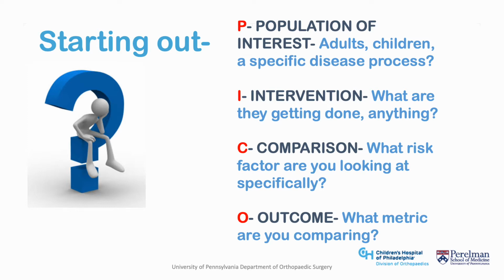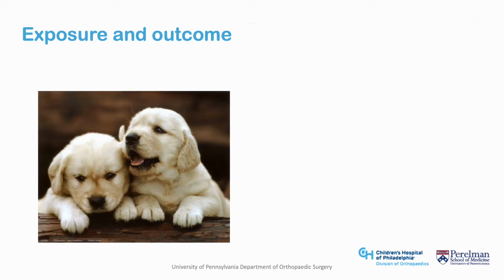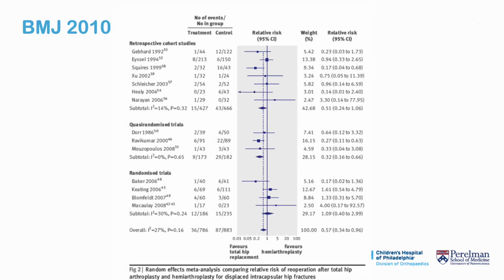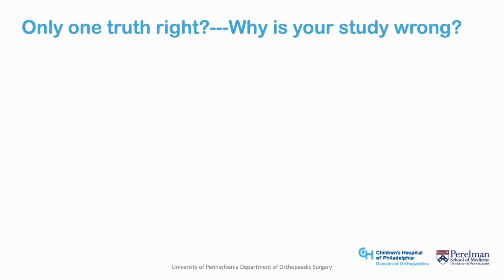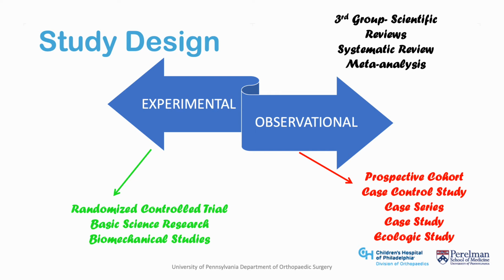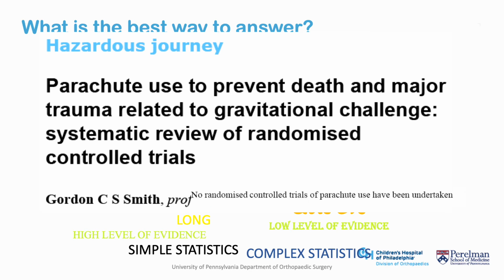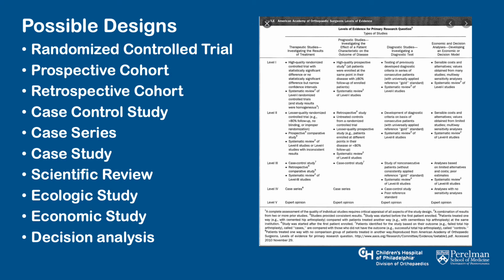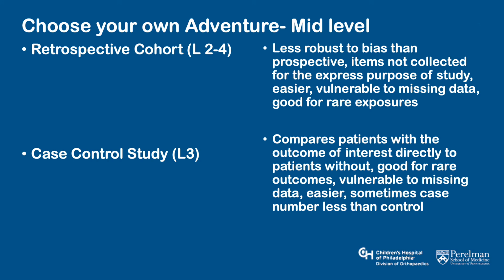OrthoEpidemiology Module 1- Basics of Scientific Inquiry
This video describes how to ask a clinical science question and the basics of deciding how to design a research study, and how to understand how others designed their research study when reading the scientific literature.